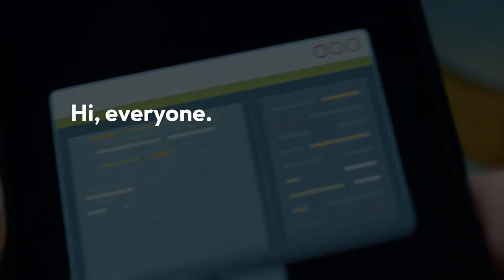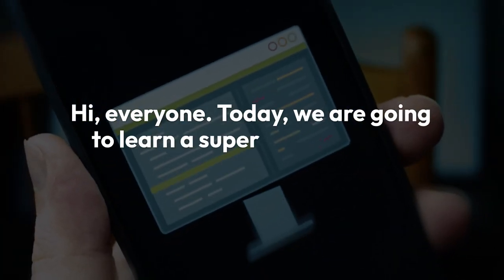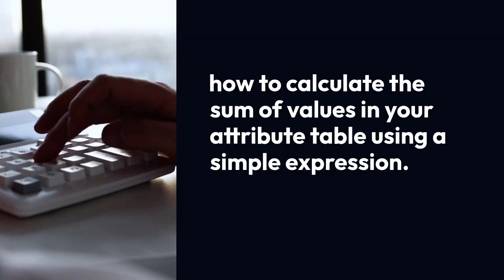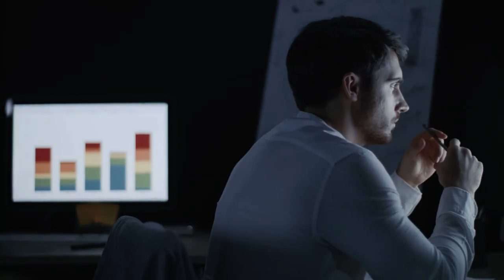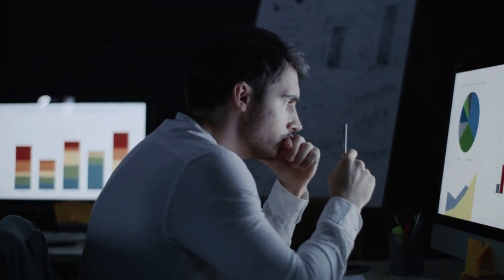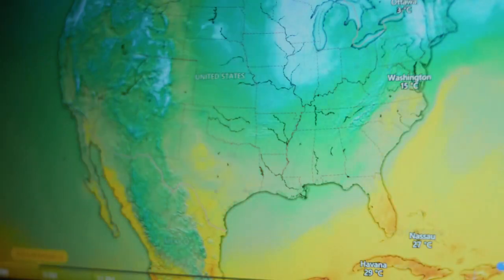Expression to calculate sum in QGIS Attribute table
To calculate the sum of a specific field across your entire QGIS attribute table and populate it into a new column, you'll use the Field Calculator. While simple field calculations operate row-by-row, summing an entire column requires an aggregate function. The most common expression for this is `aggregate('your_layer_name', 'sum', "your_field_name")`. You must replace `'your_layer_name'` with the exact name of the layer you are currently editing (e.g., `'MyParcels'`) and `"your_field_name"` with the name of the column you wish to sum (e.g., `"Area_sqm"`). This expression instructs QGIS to perform a 'sum' aggregation on the specified field within that layer. When executed in the Field Calculator to create a new field, the calculated grand total for the entire dataset will be assigned to every row in the newly created column.